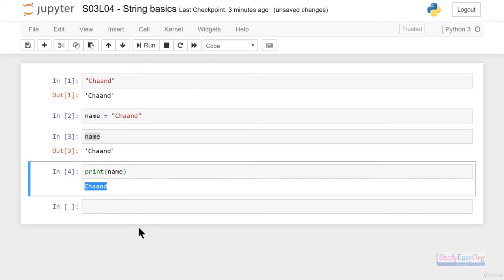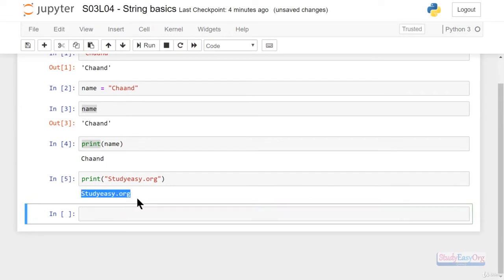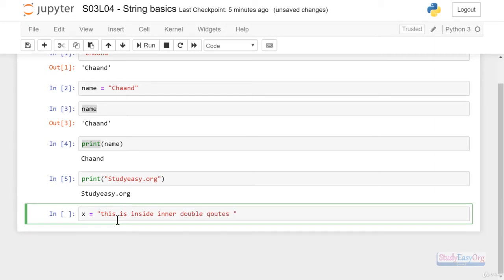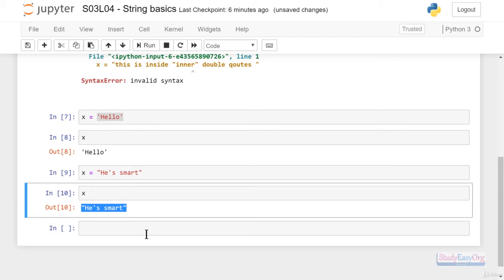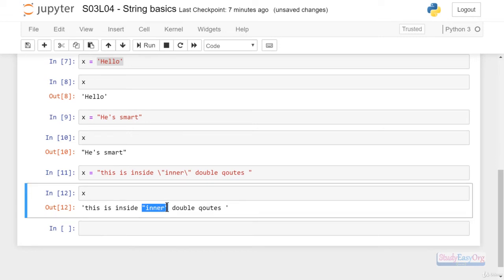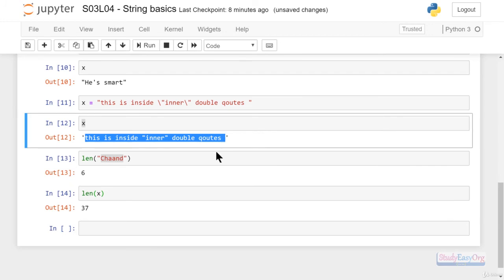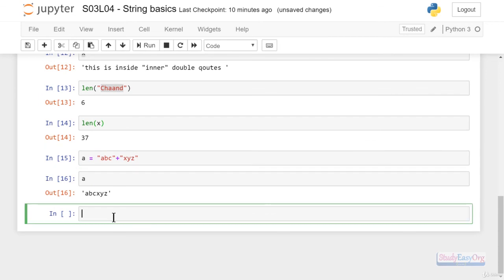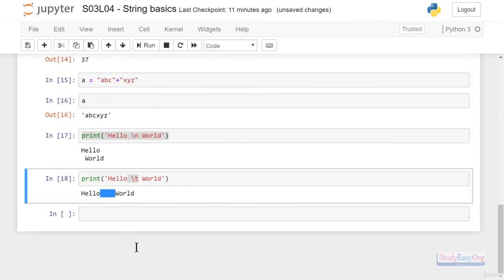7. String Basics | Basic | Python Tutorials for Beginners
In this video, we will talk about string basic.